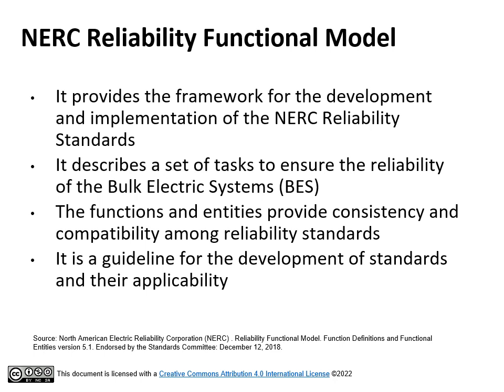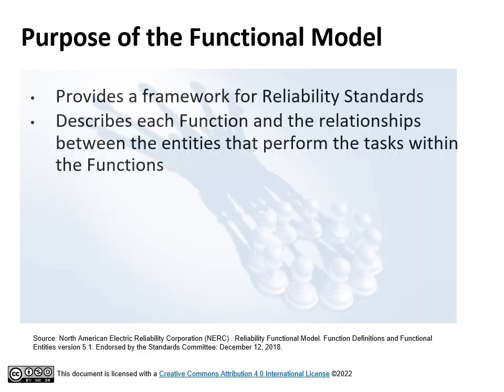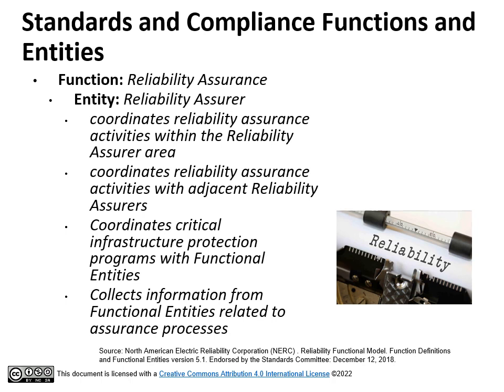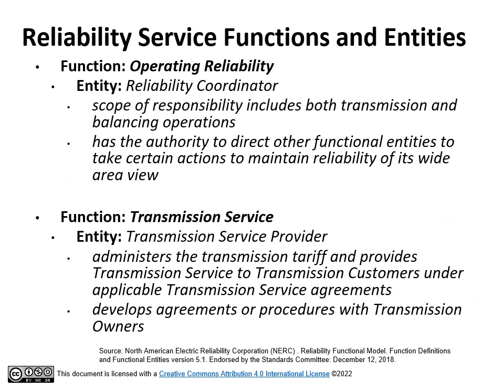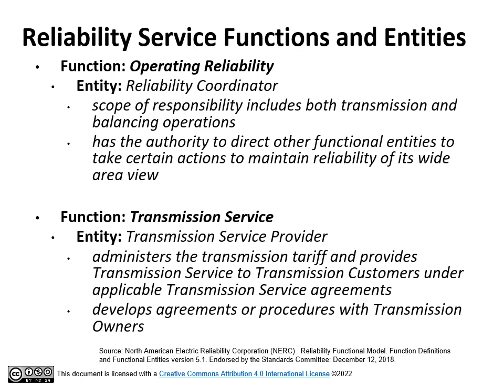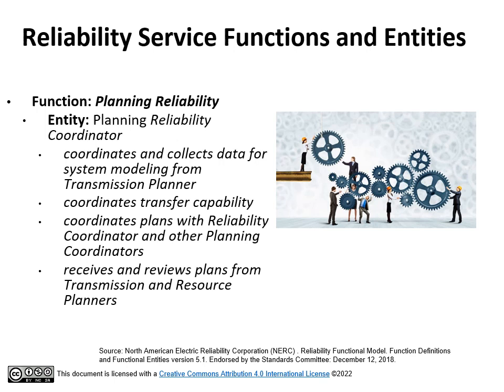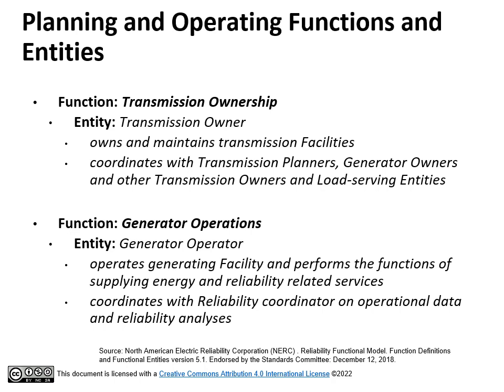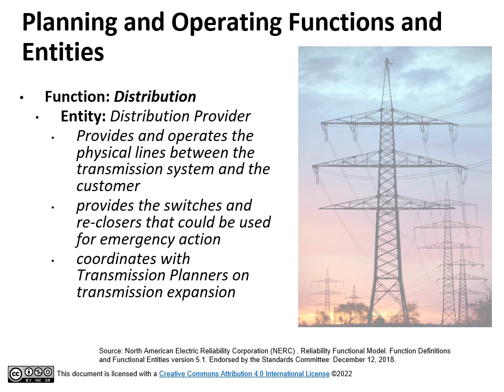NERC CIP Module7